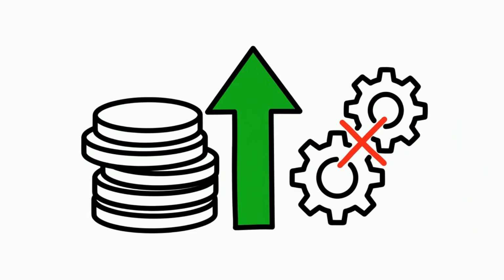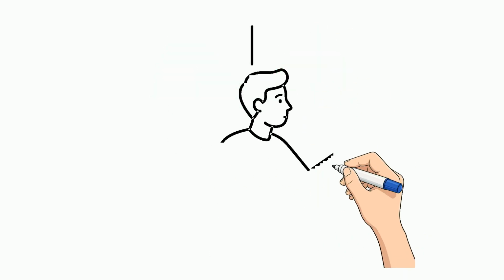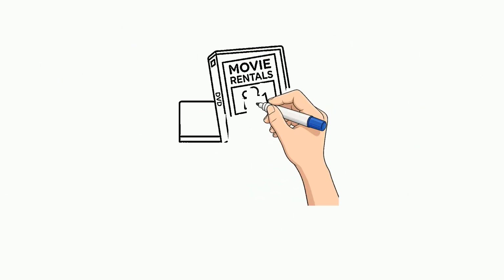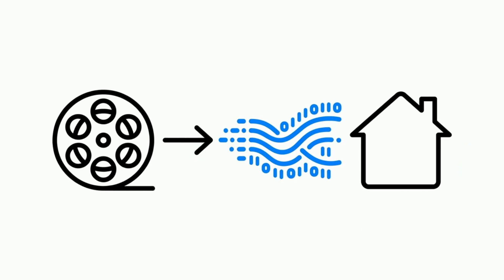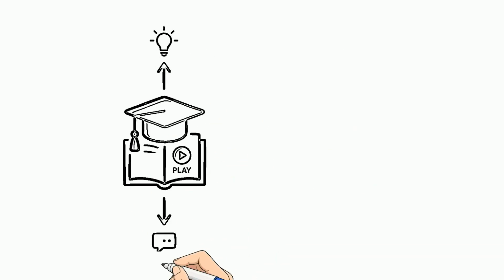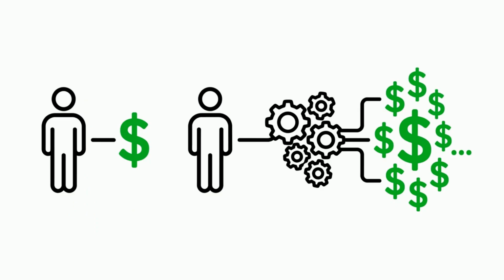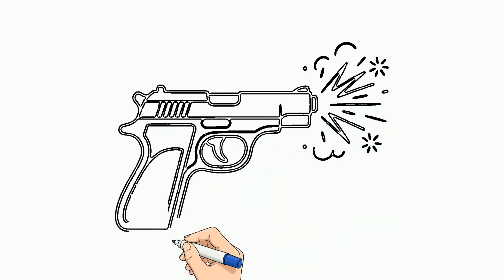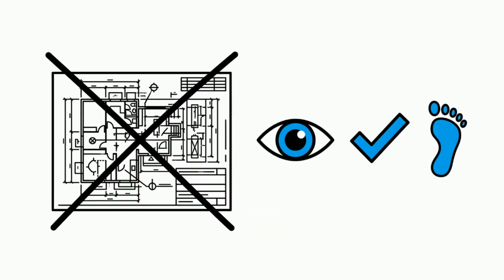How to Identify Profitable Business Opportunities (Step-by-Step with Real Examples)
This video was brought to life with Course Sketch, making complex ideas simple, visual, and engaging.

Are you struggling to find a business idea that actually makes money?

In this video, you will learn a proven, step-by-step framework for identifying profitable business opportunities in today’s fast-changing market. Instead of guessing or chasing trends blindly, this video shows you how successful entrepreneurs think, analyze, and act.

You will discover how to:

Identify real problems people are willing to pay to solve
Validate demand before investing time or money
Spot hidden gaps in competitive markets
Evaluate profitability and scalability
Leverage trends to your advantage
Align opportunities with your unique skills and experience

This video also includes real-world case studies and examples from companies like Uber and Netflix, showing how simple ideas can turn into highly profitable businesses when executed correctly.

Whether you are a beginner, entrepreneur, or professional looking to start a side business, this video will give you a clear blueprint to move from idea to profit with confidence.

🚀 Who This Video Is For:
Aspiring entrepreneurs
Business professionals
Startup founders
Side hustle seekers
Anyone looking to identify profitable business ideas
💡 Key Takeaway:

Profitable businesses are not built on random ideas. They are built on real problems, validated demand, and strategic execution.

📚 Related Learning Topics:

This video is part of a broader series on leadership, productivity, and business growth topics such as Strategic Thinking, Innovation, and Decision-Making

🔔 Call to Action:

If you found this valuable:

Share with someone looking to start a business